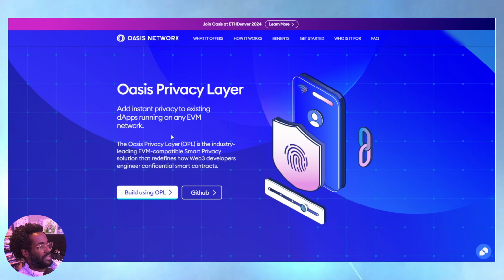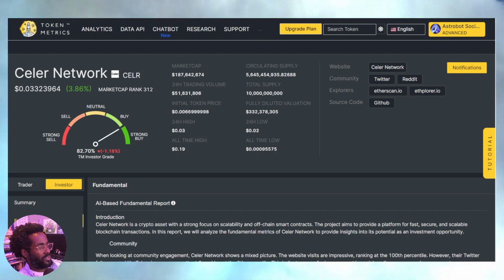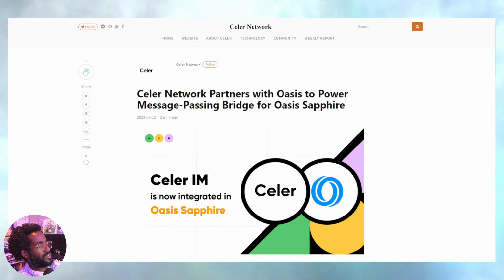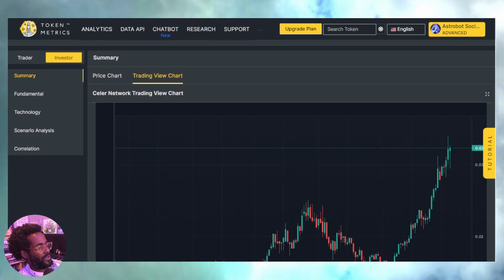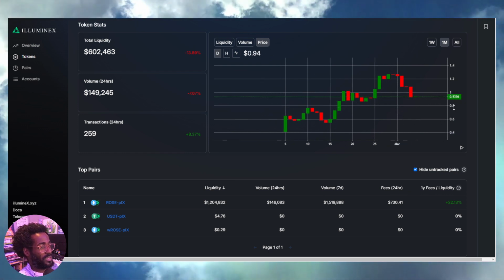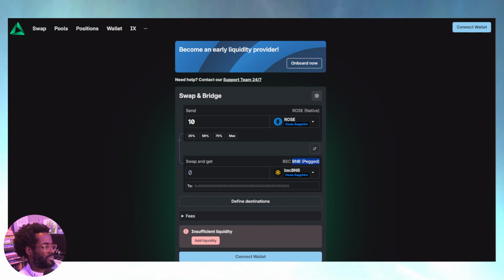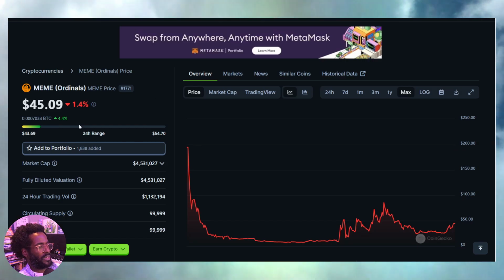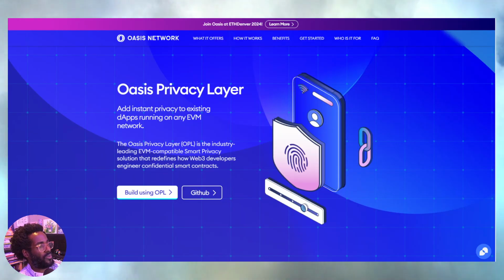BRC-20 Privacy on Oasis Network? Bitcoin Confidentiality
Let's look at privacy-enabled dApps like illumineX on Oasis Network and a recent partnership with Celer Network. CIM from Celer delivers BRC-20 Ordinals bridging and cross-chain messaging. $MEME and $ORDI BRC-20 tokens are fair mint Bitcoin inscribed Ordinals assets, and they can be used in cross-chain decentralized applications on Ethereum-based blockchains. Confidentiality DeFi protocols and multi-chain interoperability between Bitcoin and EVM blockchains are being developed by scaling solutions like Botanix Spiderchain.

In this video, we'll cover:
- Oasis Network OPL
- Celer Network cBridge
- Bitcoin BRC-20 DEX
- Privacy and confidentiality
- $MEME BRC-20

Chapter timestamps:
0:00 Privately swap BRC-20 tokens
0:15 Oasis Privacy Layer (OPL)
2:44 Celer Network cBridge, Interchain Messaging
4:55 Chainlink CCIP
5:41 Fair mint BRC-20 narrative
6:31 illumineX privacy DEX
9:15 Botanix Spiderchain Bitcoin EVM
10:13 $MEME BRC-20
11:50 Summarizing
12:48 Take it easy